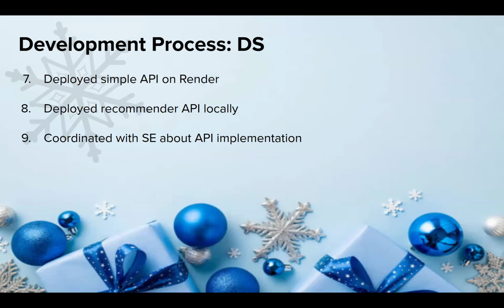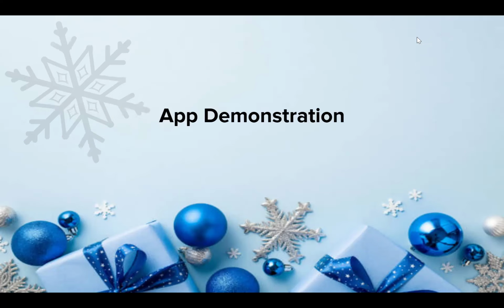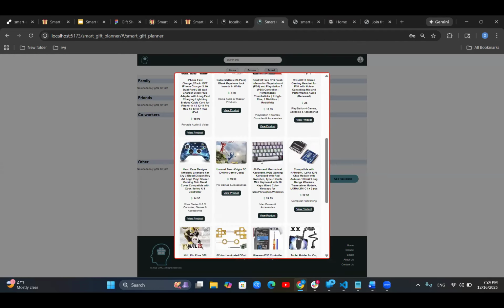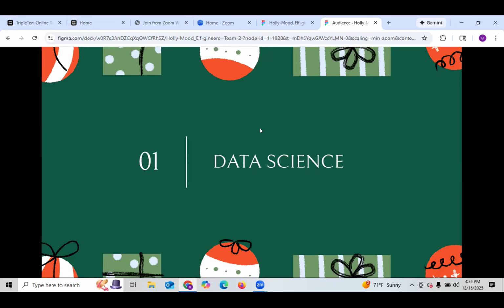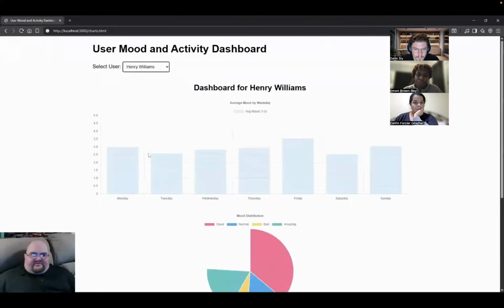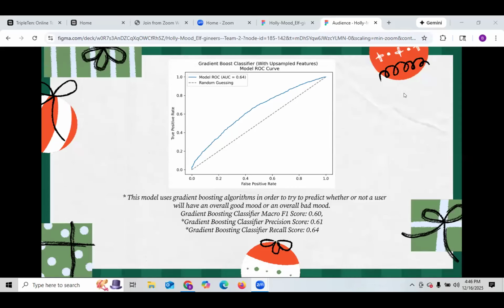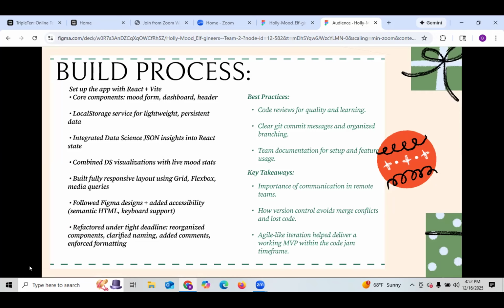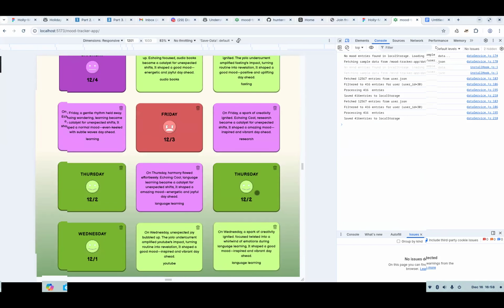December DS+SE+UX/UI Code Jam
For the December Code Jam, we challenge the participants to collaboratively build a festive, data-driven app with SE, DS, and UX/ UI students all working together!

Wanna code like our students?